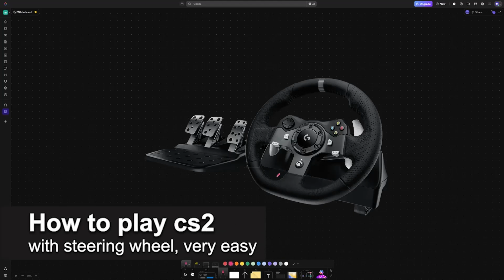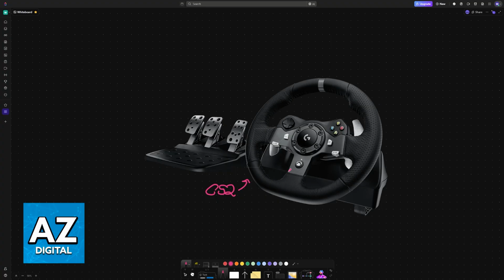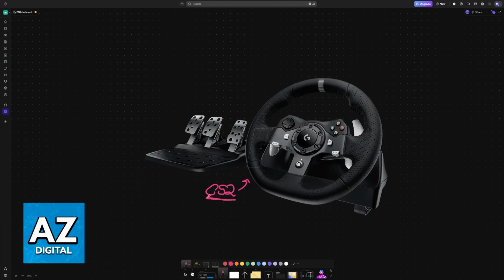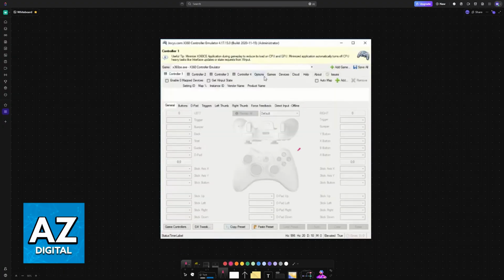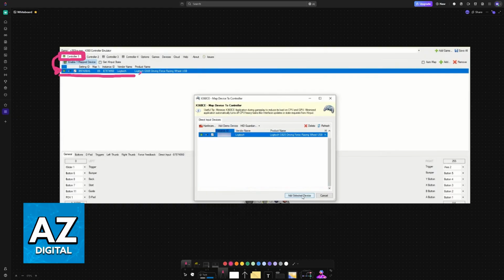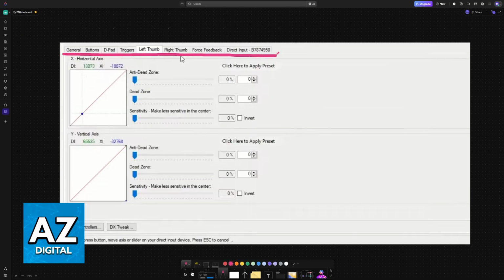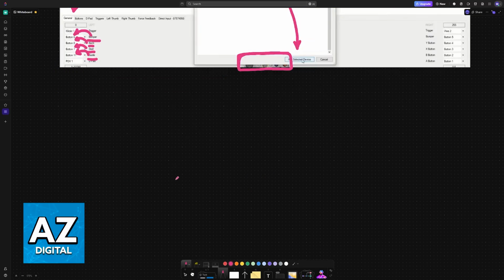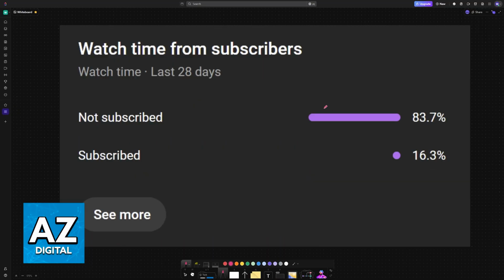How To Play CS2 With Steering Wheel (2025) - Step by Step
In this video I will clear your doubts about how to play cs2 with steering wheel, and whether or not it is possible to do this.